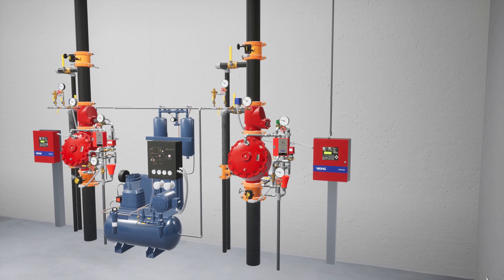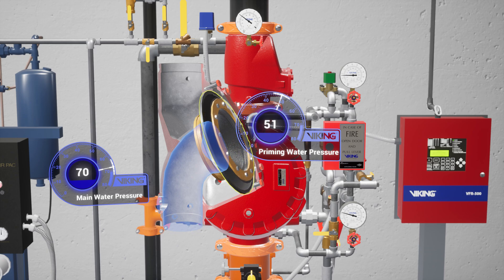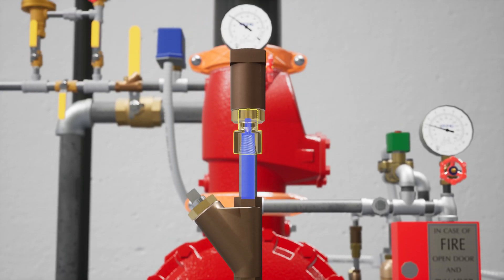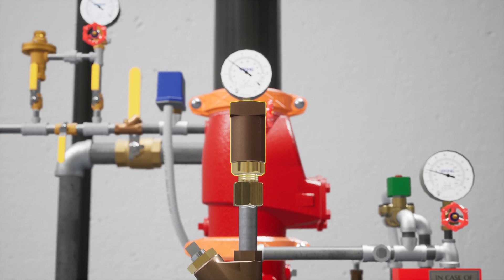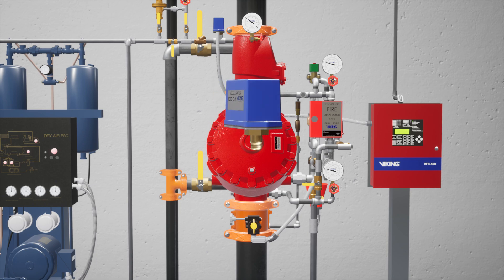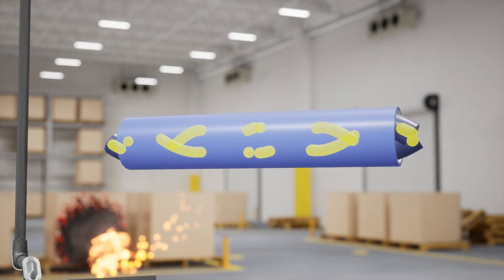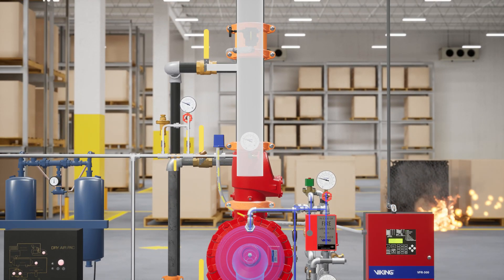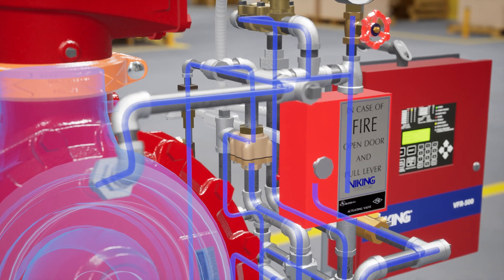System Activation - Viking F-1 Double-Interlock Electric/Pneu-Lectric Preaction System with our EA-1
A detailed animation of Viking’s F-1 Double-Interlock Electric/Pneu-Lectric Preaction System, featuring our new EA-1 Electronic Accelerator, depicts all its system components and their interaction during the activation process. This cULus Listed and FM Approved accelerator offers smarter, faster fire protection with response times under four seconds. The EA-1 works with the VFR-500 control panel, supporting up to four dry pipe systems or two double interlock preaction systems.

About Viking